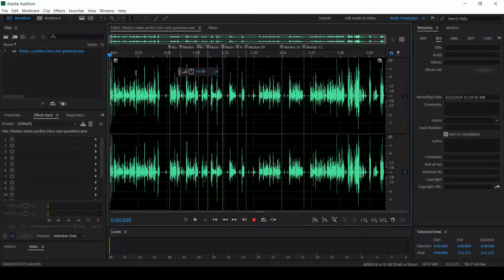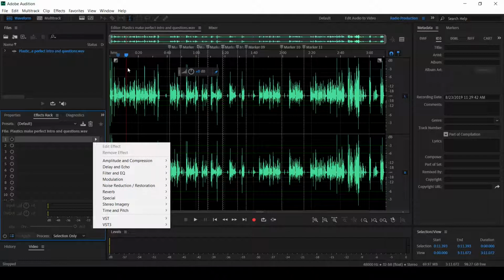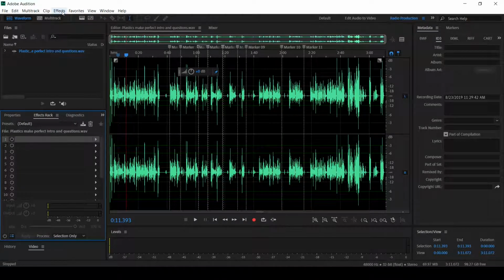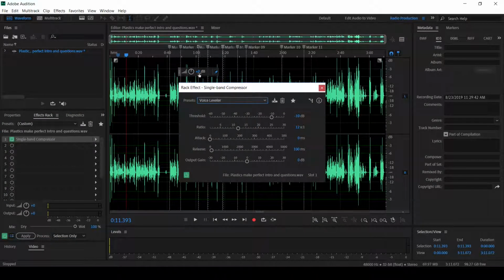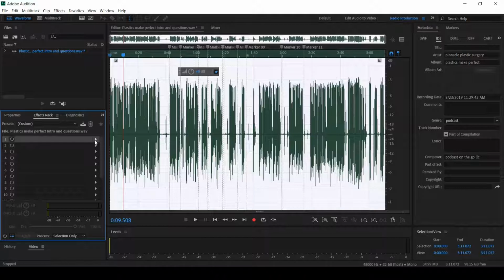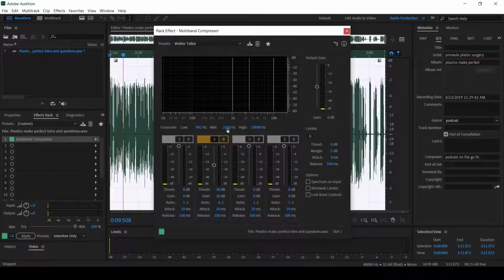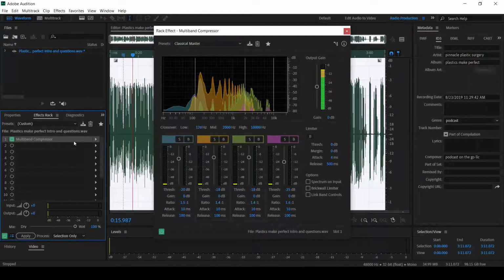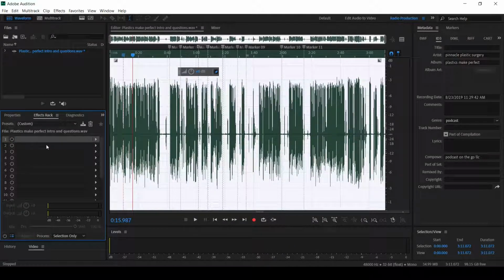Basic Audio Editing Techniques in Audition